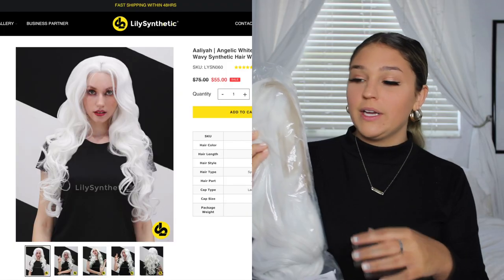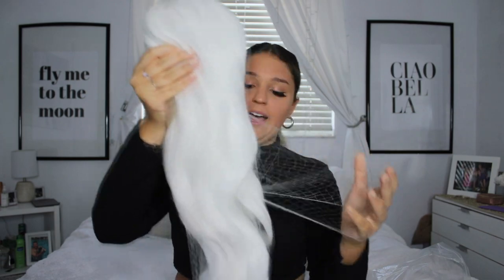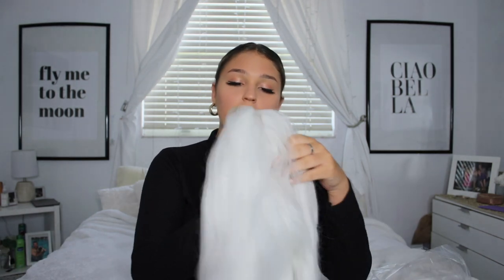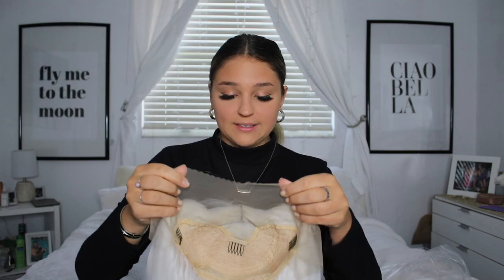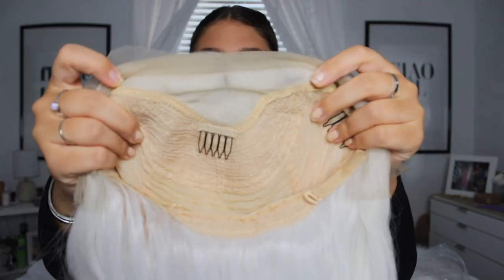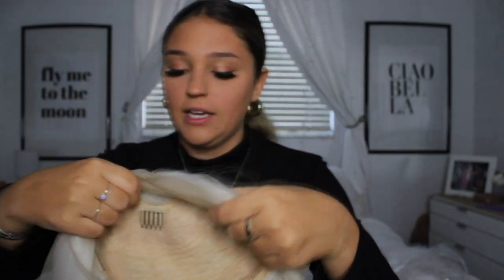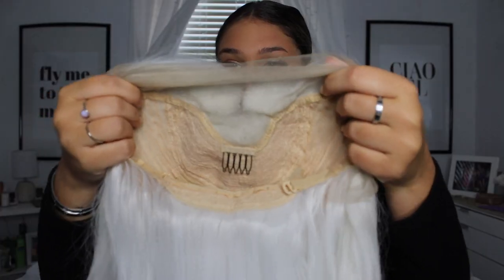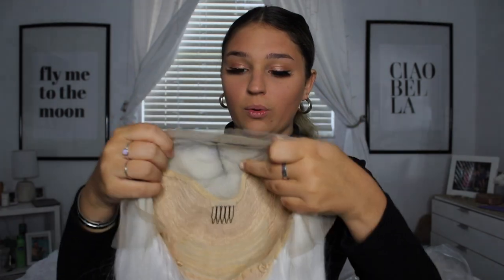LilySynthetic White Lace Front Wig Review + Tips & Tricks for Beginners | Natalie Nicole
Hey guys so today I'm going to be unboxing my LILYSYNTHETIC Wig! This wig is called Aaliyah. This video is my honest opinion on this synthetic wig. Huge thank you to Lily Synthetic for sending me this wig.

Nicole05

Buy the Aaliyah wig!